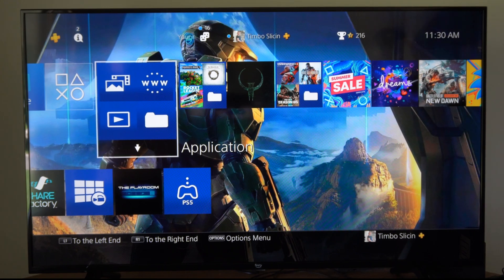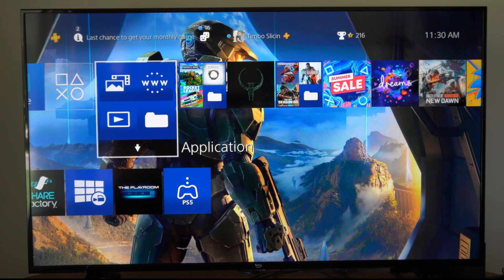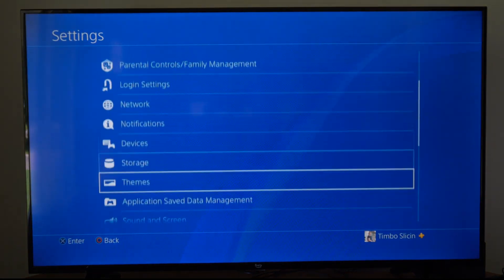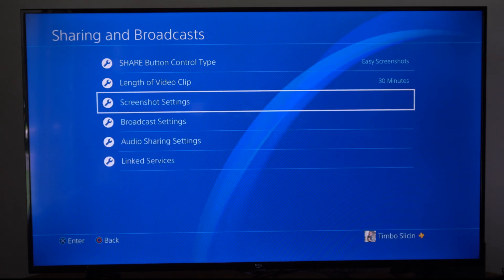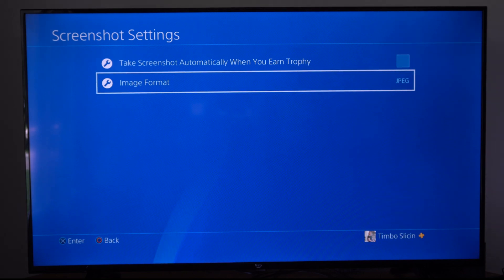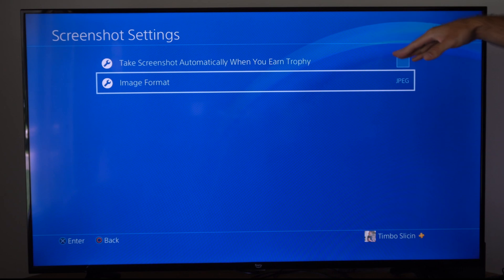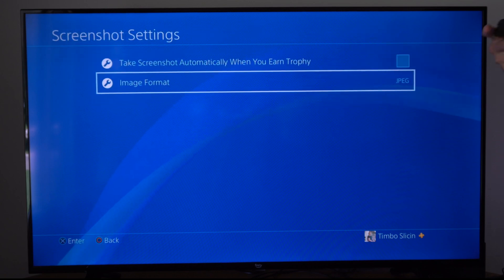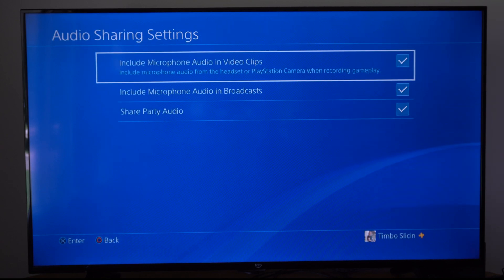How to STOP PS4 Automatically Taking a Picture When you Unlock Trophy (Fast Tutorial)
PS4 System Settings:
a. Navigate to the "Settings" menu on your PS4.
b. Scroll down and select "Sharing and Broadcasts."
c. Choose "Trophy Screenshots" or a similar option (if available).
d. Adjust any settings related to automatic screenshot capture for trophies.